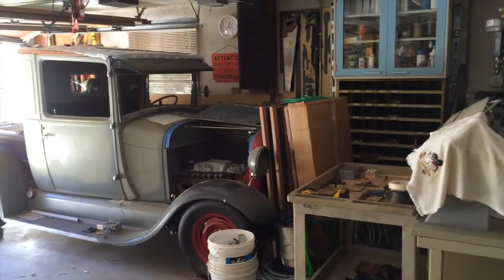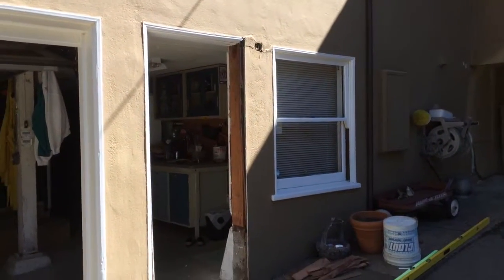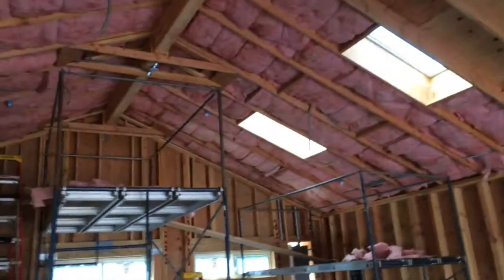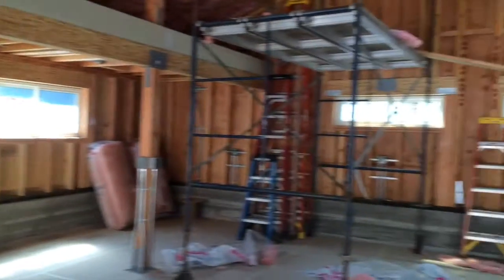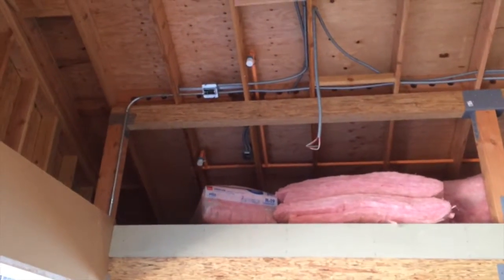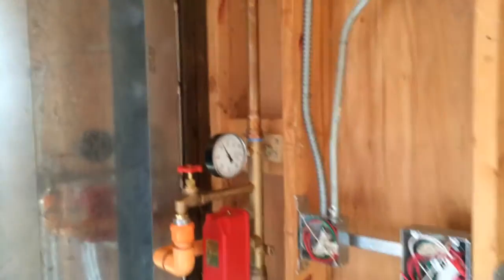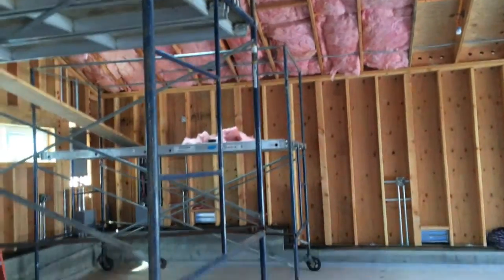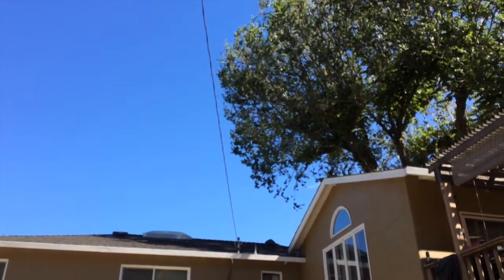From The Ground Up Passed, Passed, Passed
Almost another week with its attendant drama's. Making progress now that gets us closer to the finish. Got three more inspections today that will allow drywall and stucco to happen. The "Man" door also got installed which will enable the paper and wire to be completed. Tomorrow we change the power (electrical) over to the new service at the back of the garage. The roof got insulated today so sheetrock should happen early next week. Also got most of the outlets "trimmed out" (devices installed).